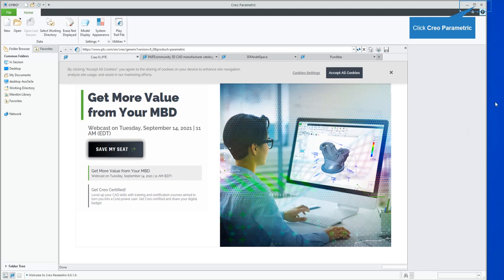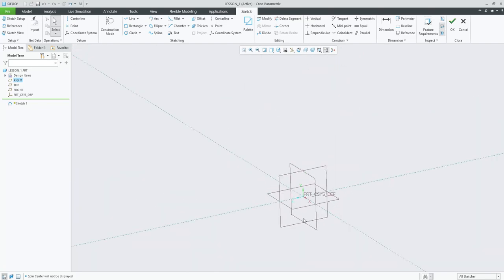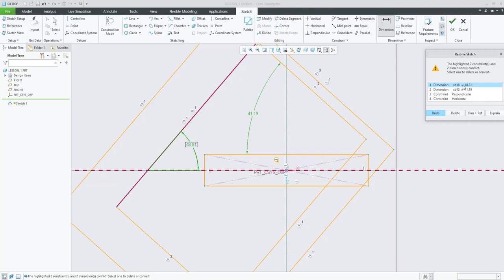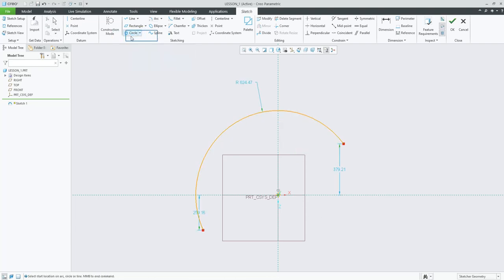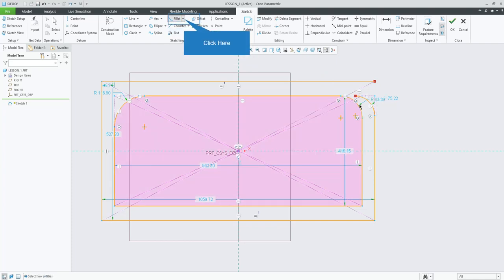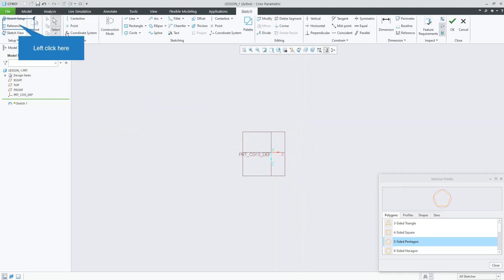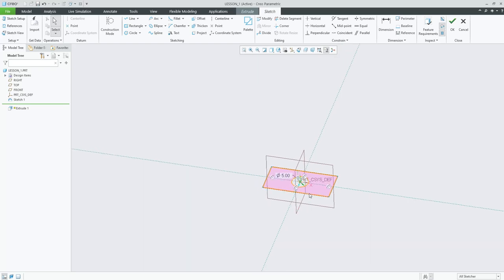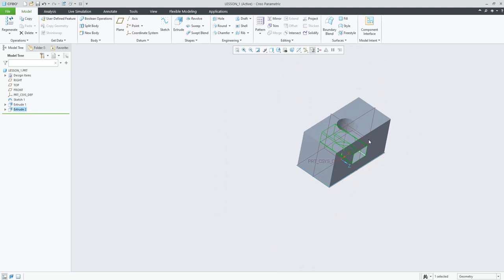Creo Lesson 1 - Sketches and Extrudes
This video covers basic sketch and Extrude functionalities in Creo Parametric 8.0

This is Justin Jagels with J Squared Design Services LLC. I've been designing in Creo Parametric for the last 10 years. These videos are intended to be an introduction to Creo Parametric for my employees and will cover solid modeling, surface modeling, assemblies, drawings, and the Tool Design Extension. Some of them may make use of custom config files and custom start parts and map keys but the introduction videos should be in basic Creo 8.0